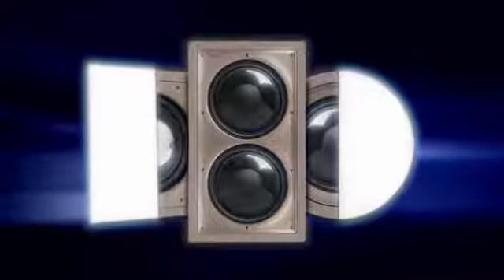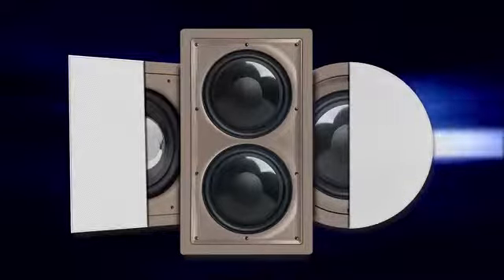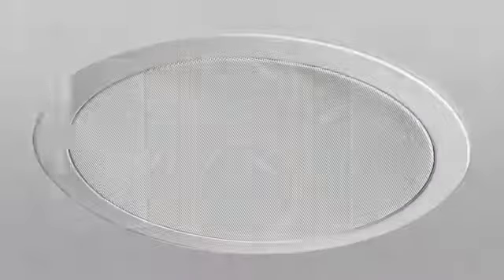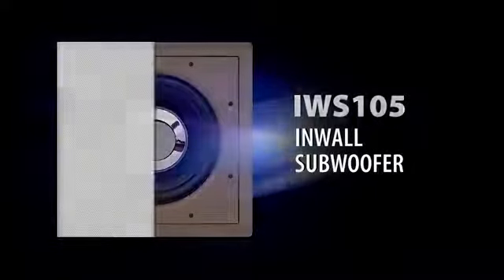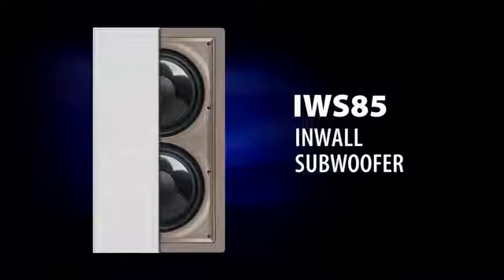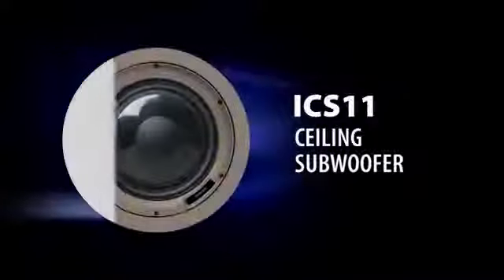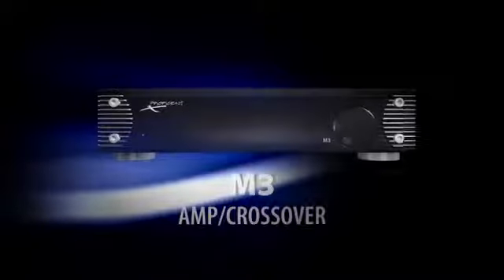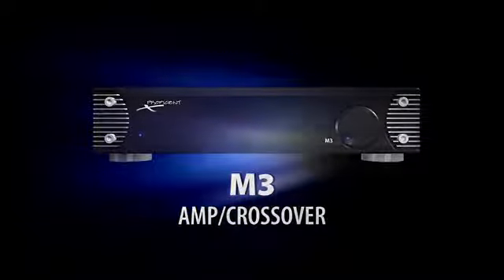Proficient Protege Architectural Subwoofers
Nothing makes as big an improvement in an audio system as adding a subwoofer. Only a good subwoofer can convey the impacts of movie sound effects, the groove of a great bassist and the power of a big kick drum.

Falco has two offices in Oklahoma; Tulsa and Stillwater.